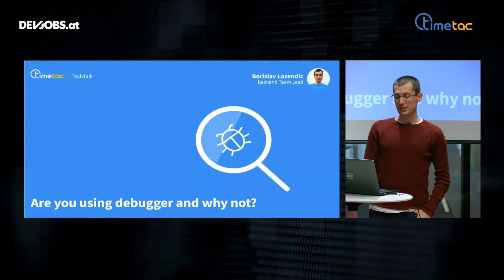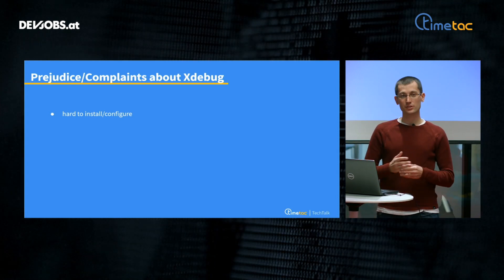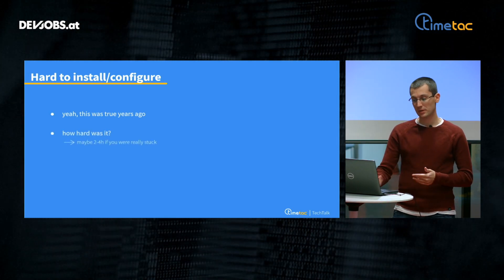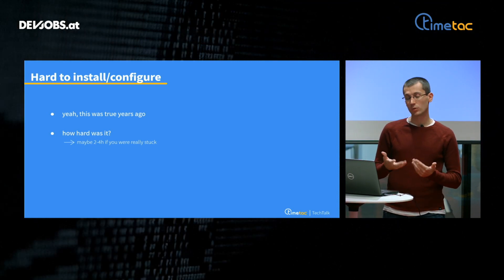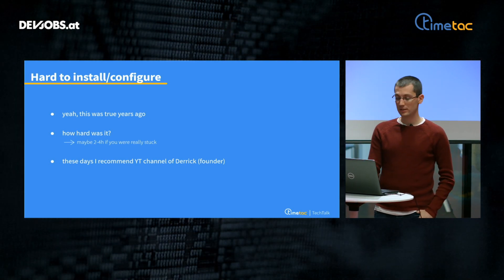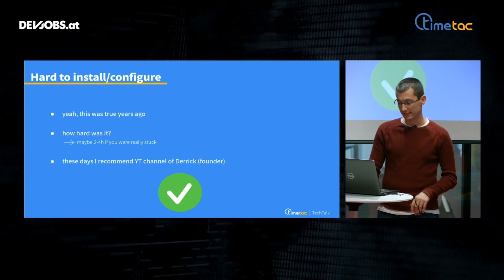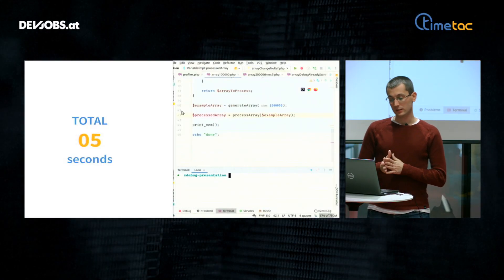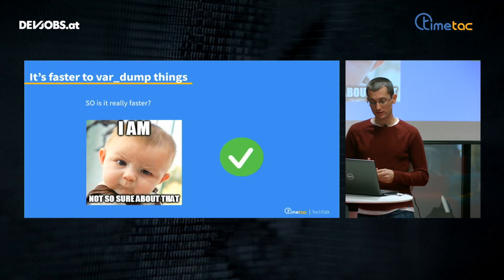Are you using debugger and why not? – Borislav Lazendic @TechTalk Days 2021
Borislav Lazendic von TimeTac zeigt in seinem devjobs.at TechTalk die Vorteile von Xdebug und überprüft, ob an den üblichen Vorurteilen zu diesem Thema auch etwas dran ist.